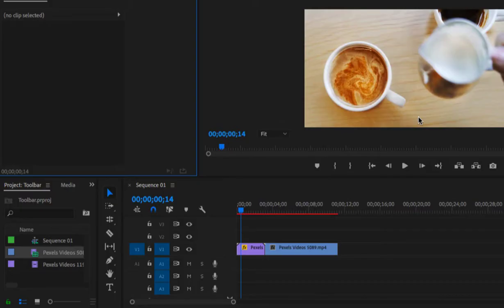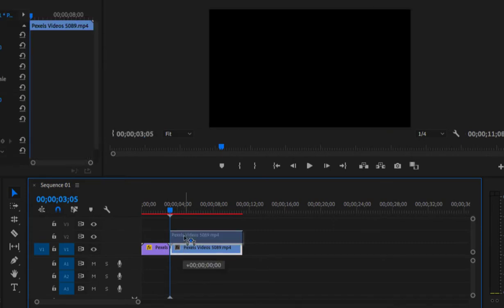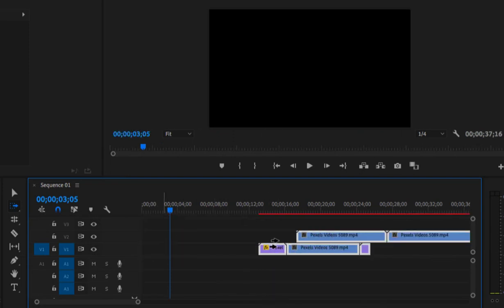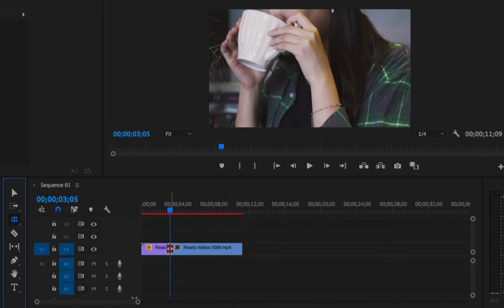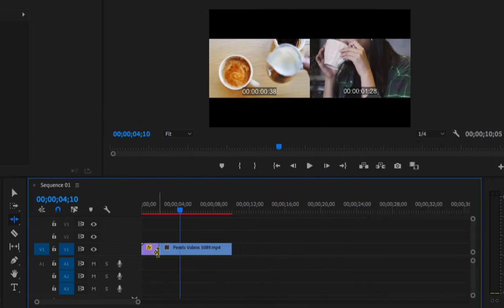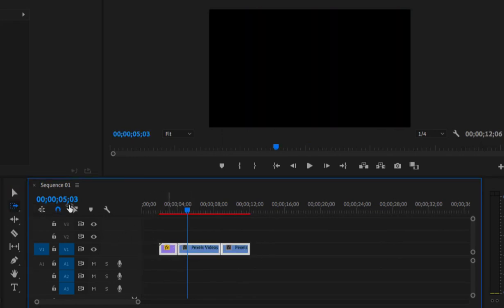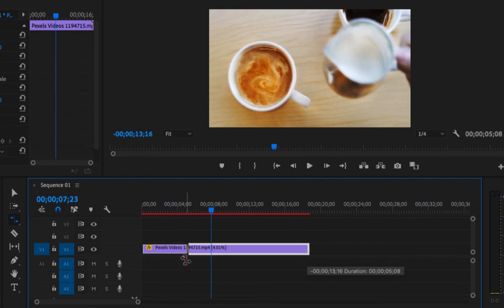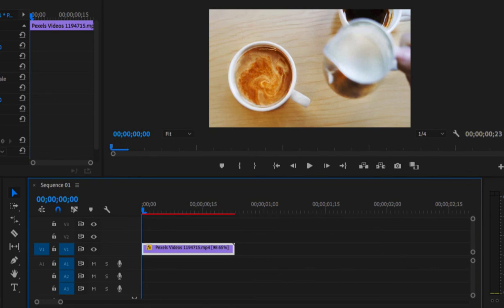Some tools from the toolbar for your editing in Premiere Pro CC